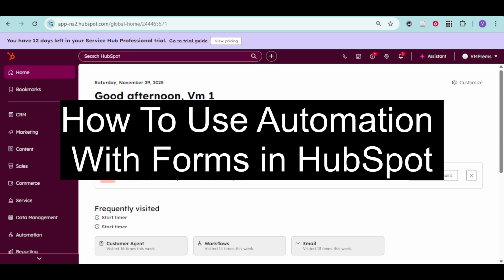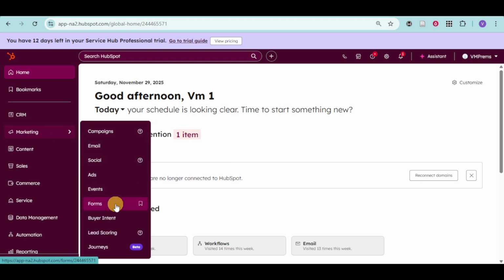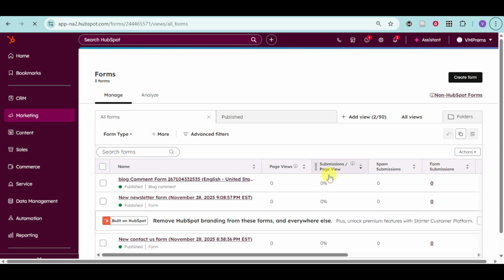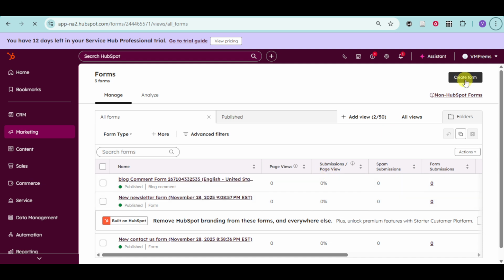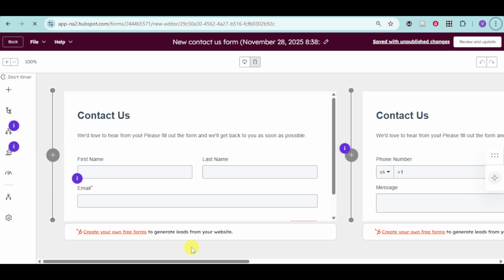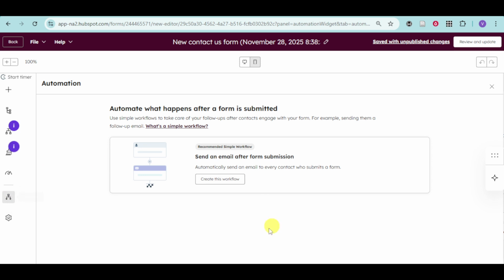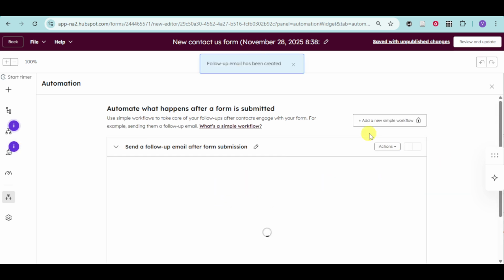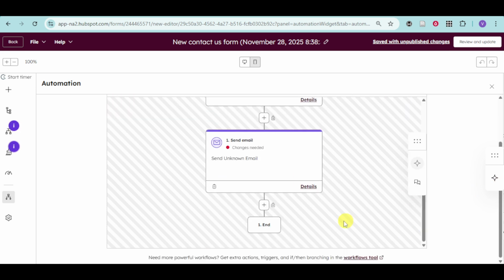How to Use HubSpot Forms With Automation in 2026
Want to save time and improve lead management in HubSpot? This 2026 tutorial shows you how to use automation with forms, so you can trigger workflows, assign leads, and follow up automatically when contacts submit your forms.

You’ll learn how to integrate forms with workflows, set conditions, and optimize your automation for better efficiency and engagement.

✅ How to create and access forms in HubSpot
✅ Steps to connect forms to automated workflows
✅ How to set triggers and conditional actions for submissions
✅ Tips for assigning leads and following up automatically
✅ Best practices for form automation in HubSpot 2026

By following this tutorial, you’ll streamline your lead capture process, save time on manual tasks, and ensure contacts are handled efficiently through HubSpot automation.